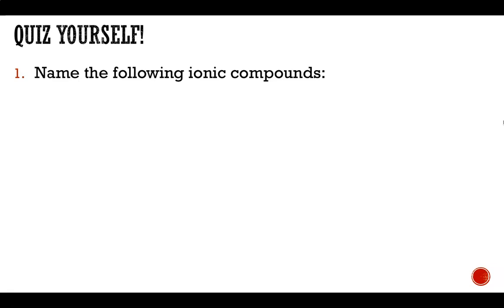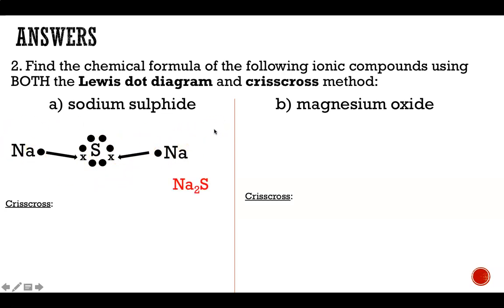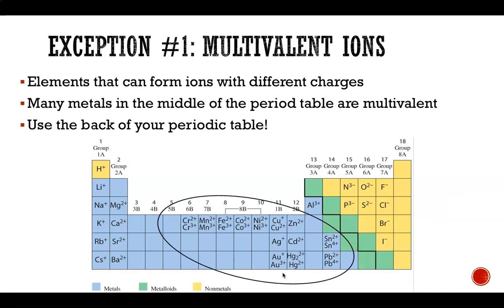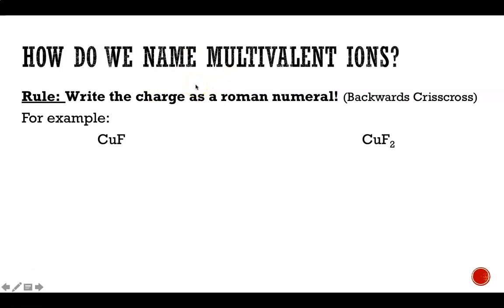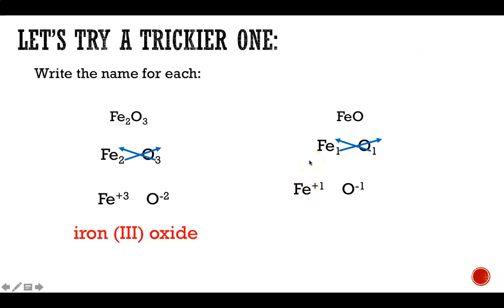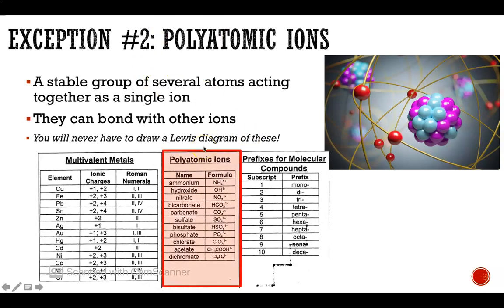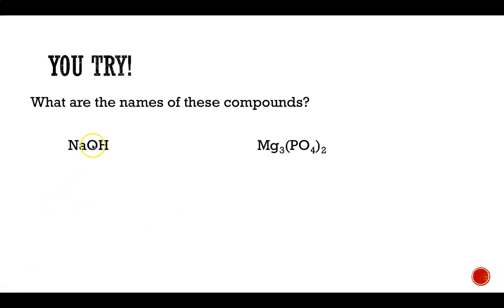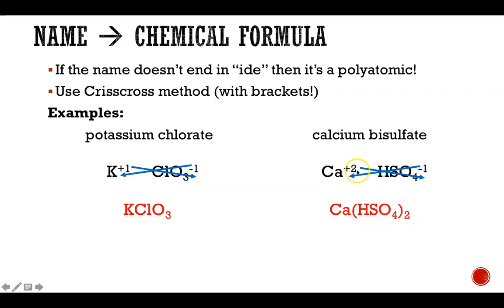Ionic Compounds Exceptions